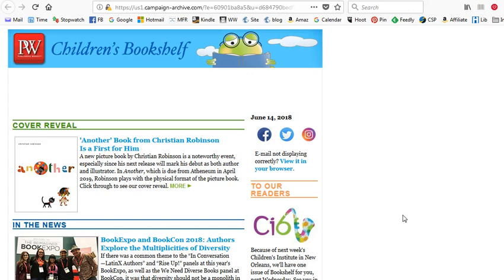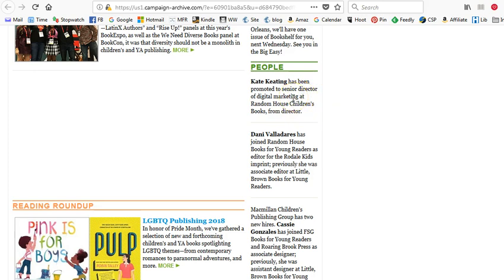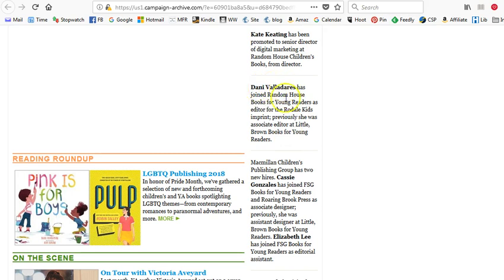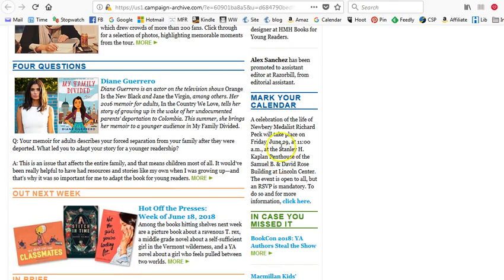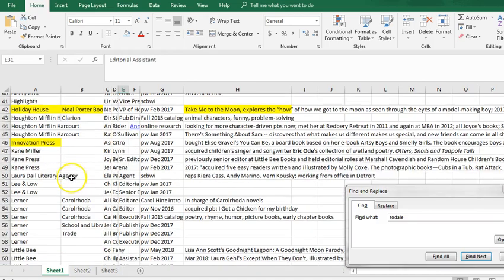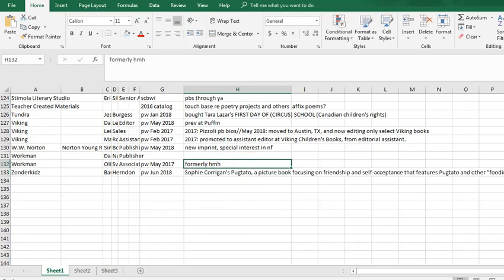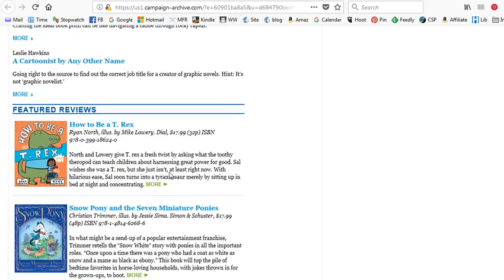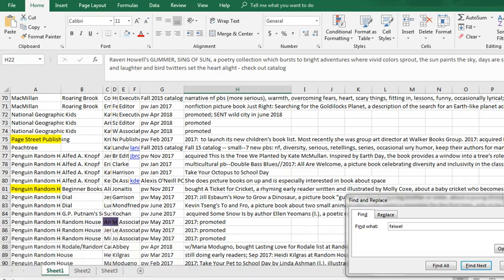My Publishers Database July 3, 2018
In this edition of My Submissions Process, I share my screen while I go through an issue of PW Children's Bookshelf to add info to my database of publisher and editor information.